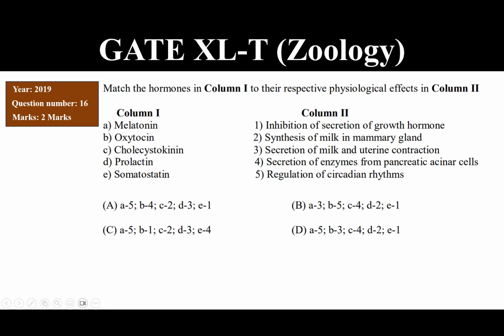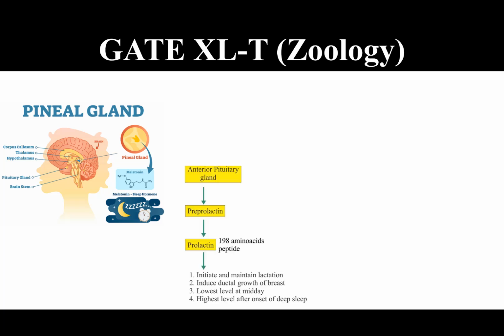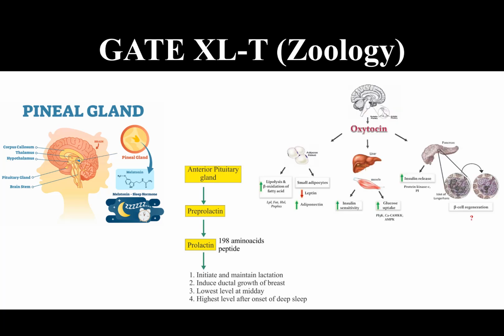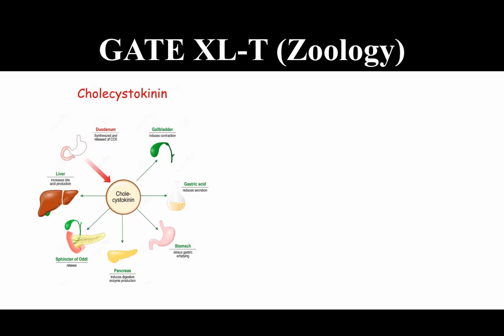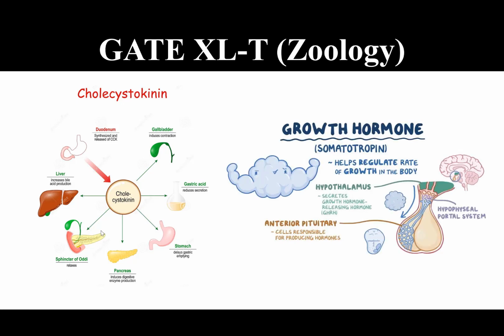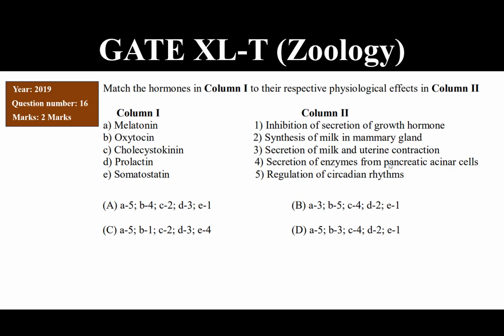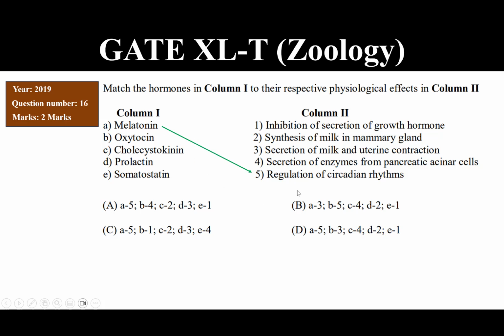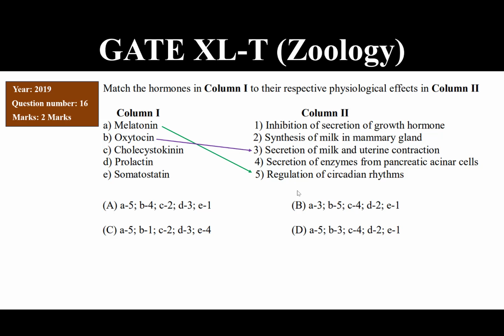Q16 XL-T 2019